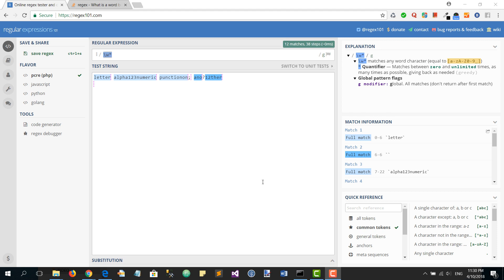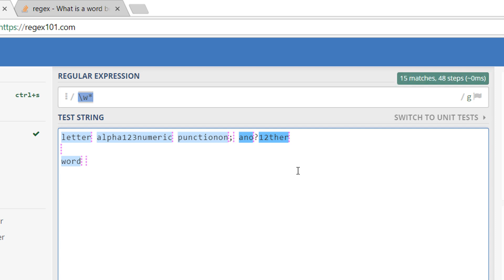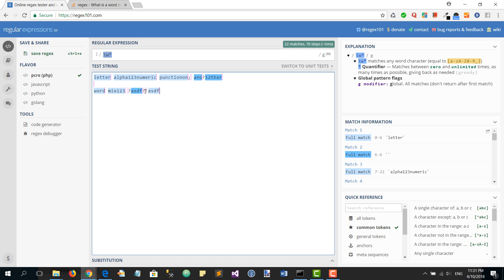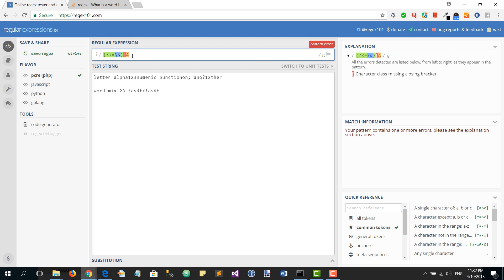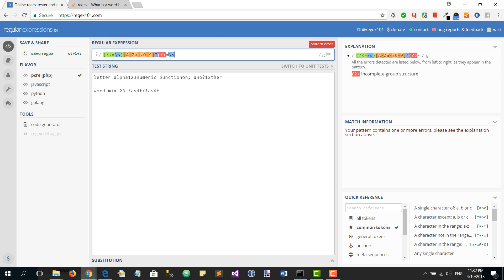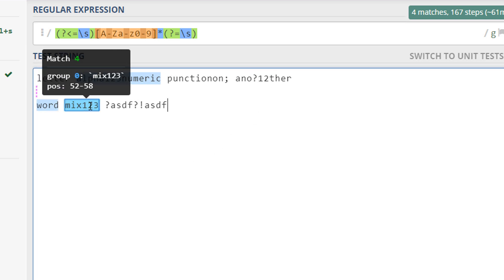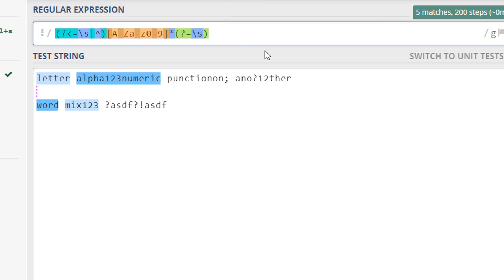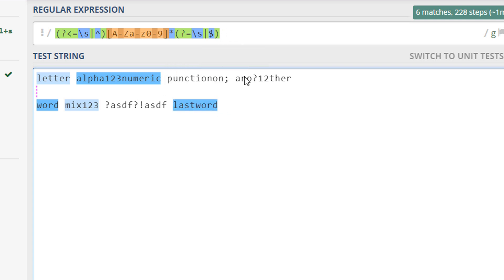regex lookahead and lookbehind assertions with example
Regex lookahead and lookbehind assertion with an example

The expression that I used in the example is the following